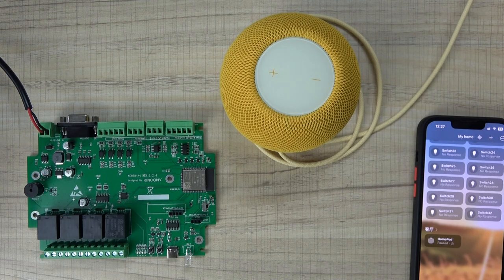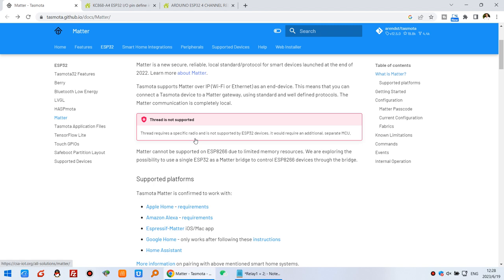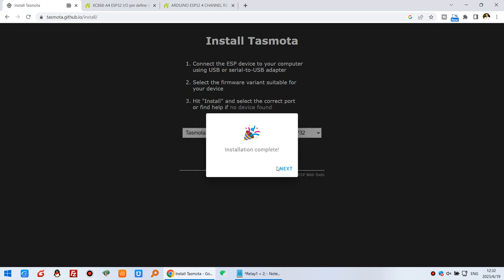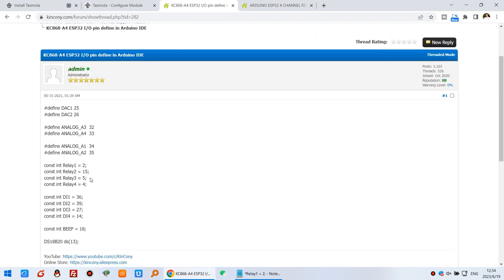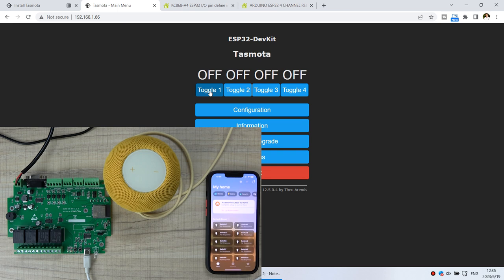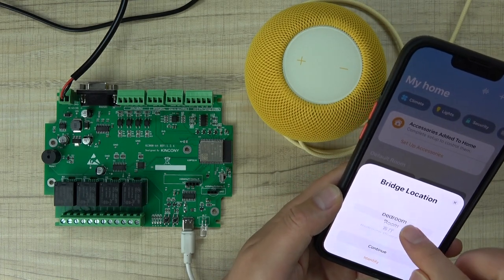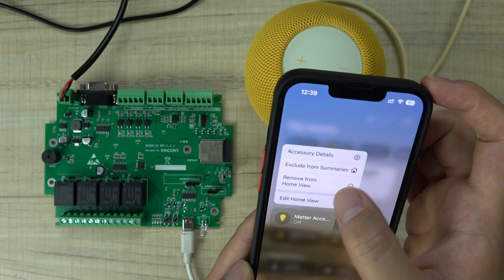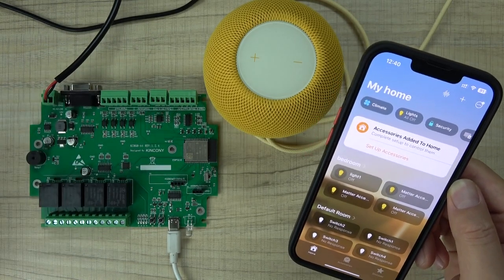4CH ESP32 Relay running Apple Homekit by TASMOTA MATTER firmware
KC868-A4 ESP32 board using Tasmota MATTER firmware.